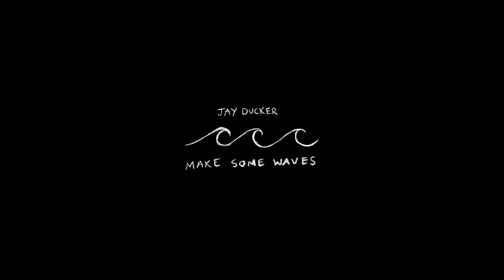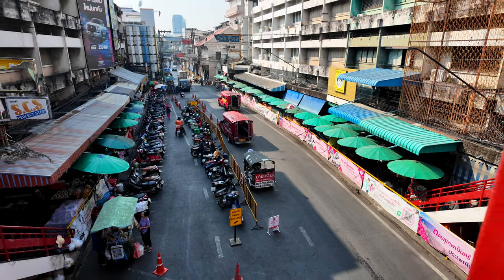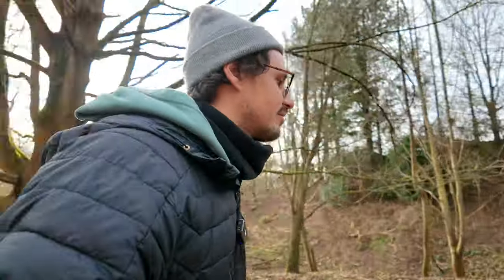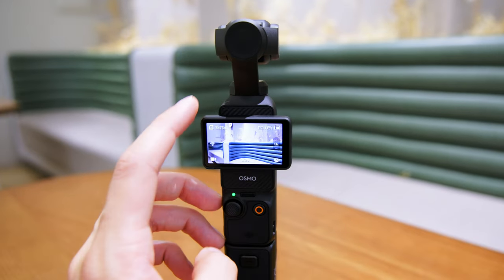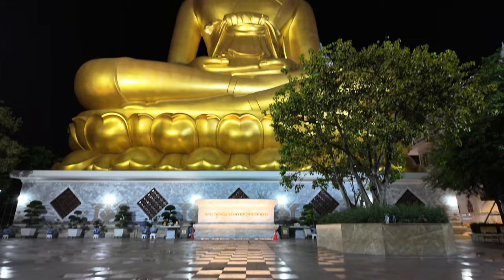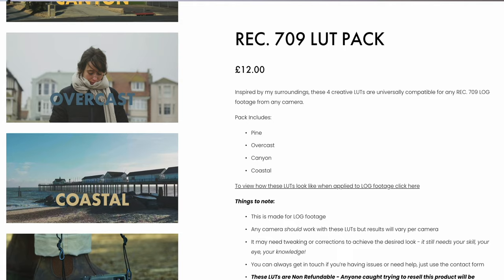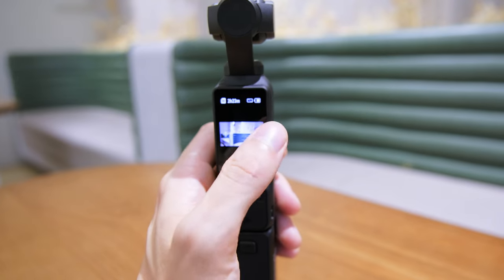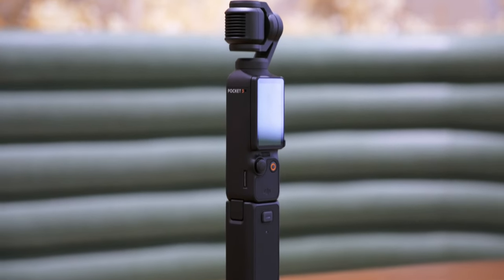5 Reasons Why You Need The DJI Osmo Pocket 3 In Your Life!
Things I mentioned in the video:
DJI OSMO POCKET 3

MY GEAR THAT I USE ↓↓↓

Cameras //
Fujifilm X-H2s
Fujifilm X-S20
Fujifilm X-Pro 3

Lenses //
Fujifilm XF 16-55mm f/2.8
Viltrox 13mm f/1.4
Fujifilm XF 35mm f/2
Sigma 56mm f/1.4

Microphones  //
SENNHEISER XSW-D LAV Mics
RØDE VideoMic Pro+